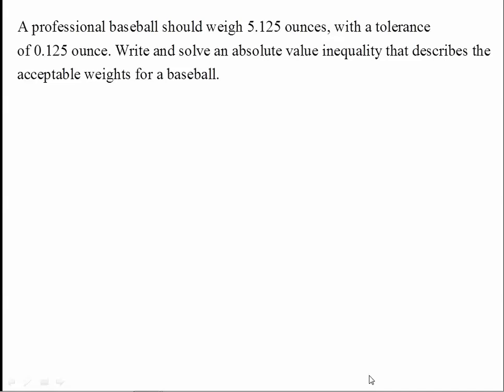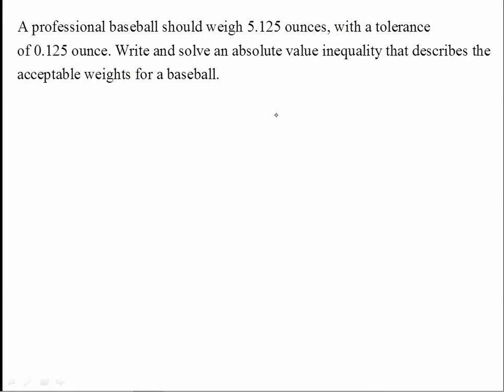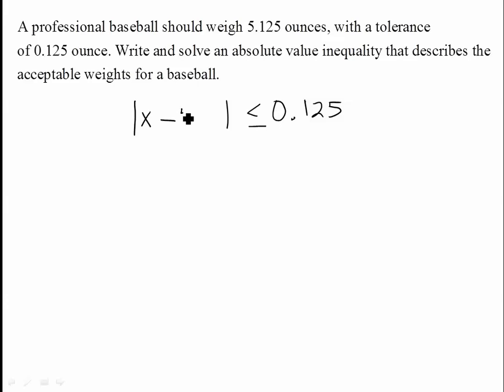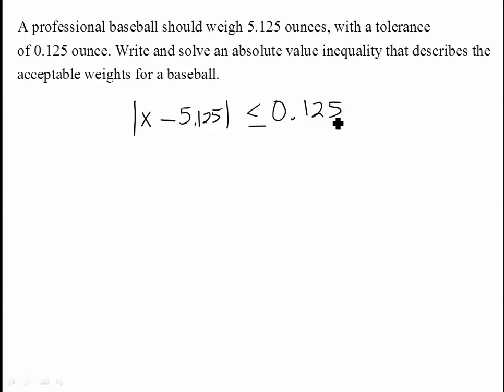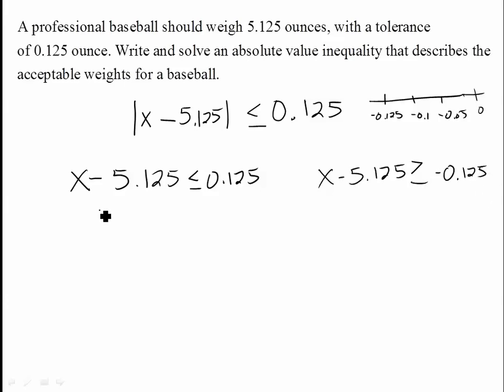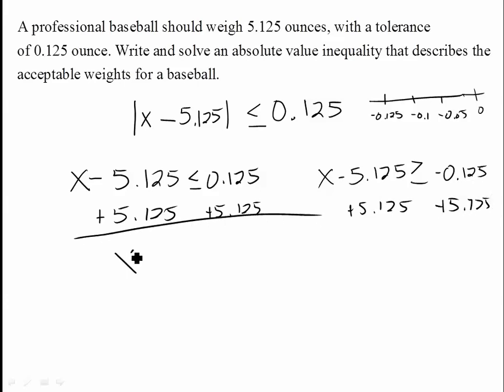Solve an absolute value inequality word problem